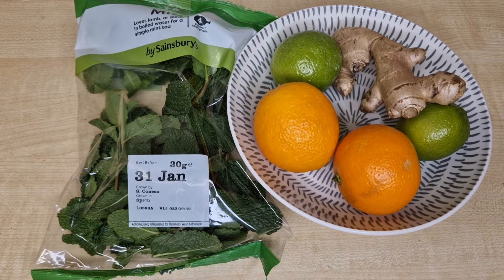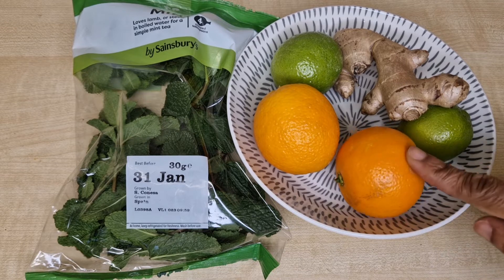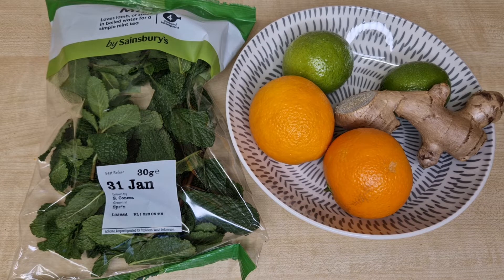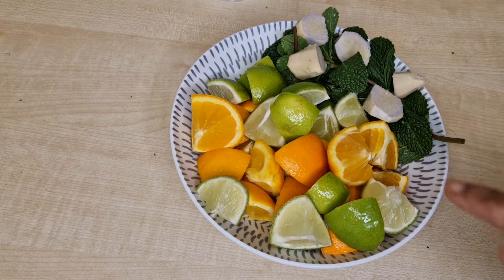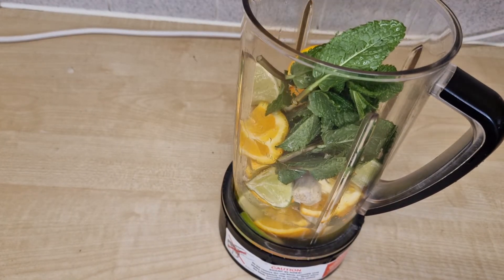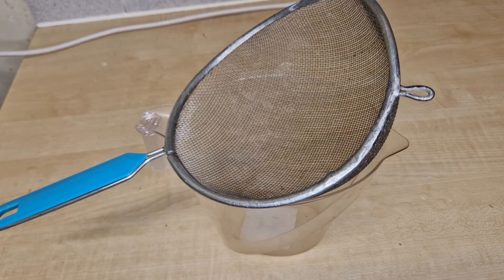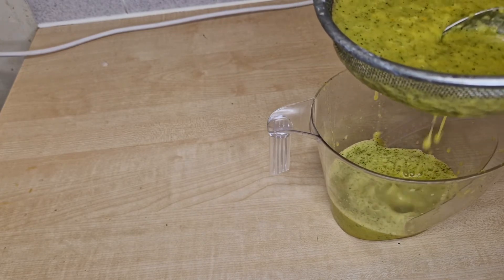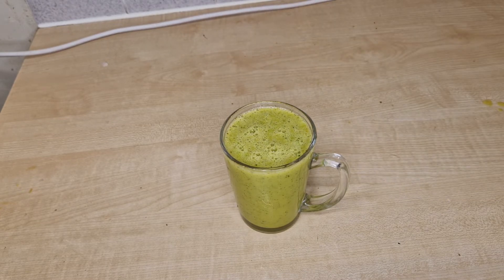Constipation Natural Remedy